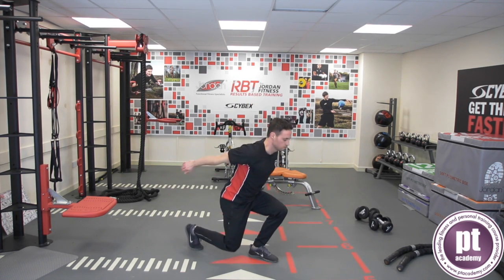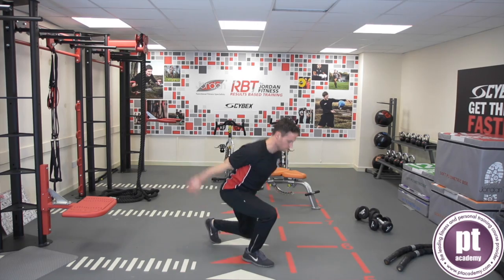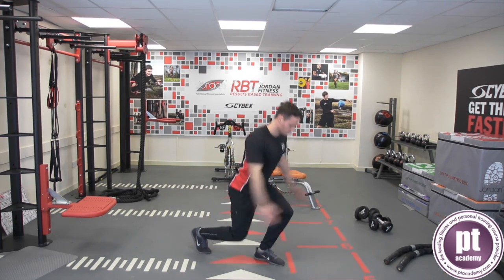Jumping Lunge - Personal Training: Pt Academy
This video is about split jumps